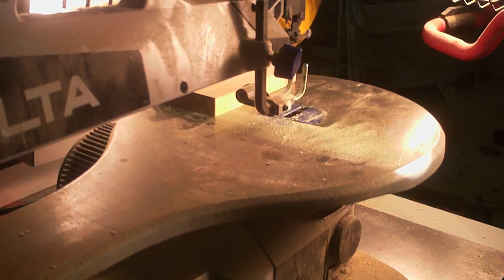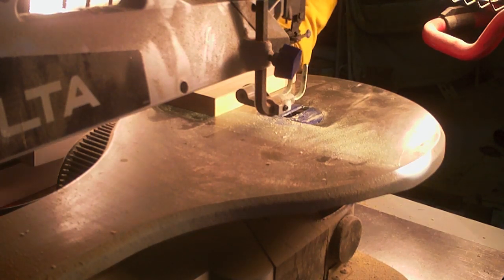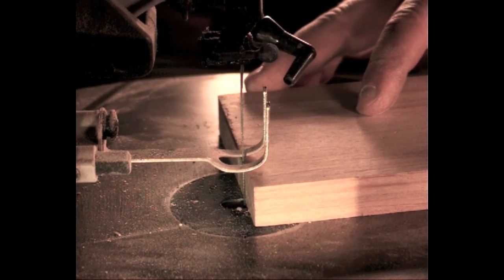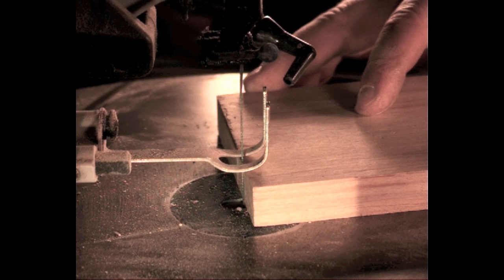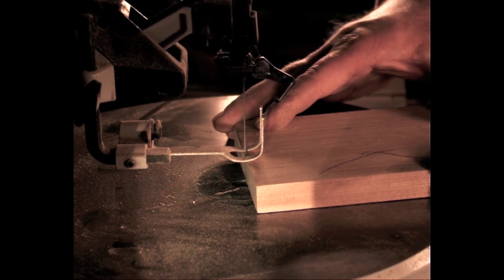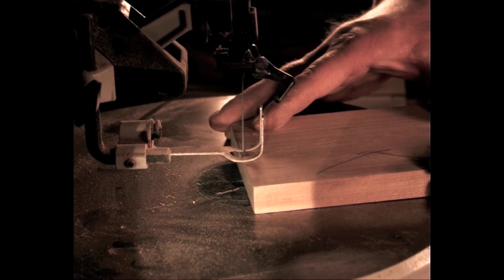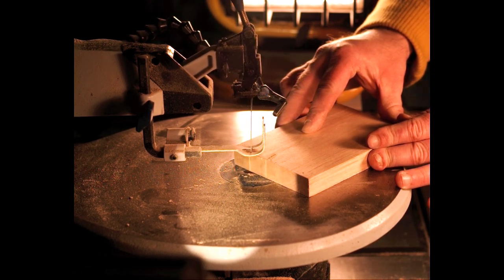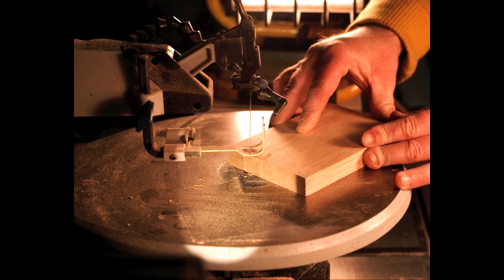Delta Scroll Saw High Speed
Delta Model 40-570 scroll saw cutting on the high speed camera.